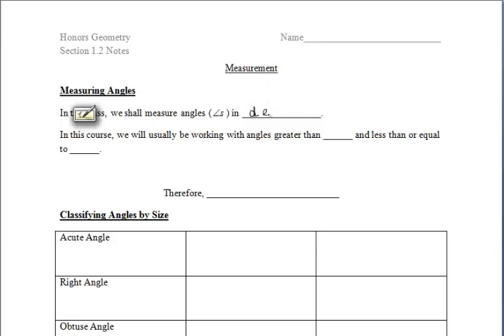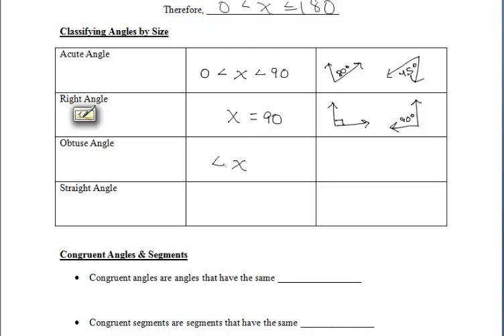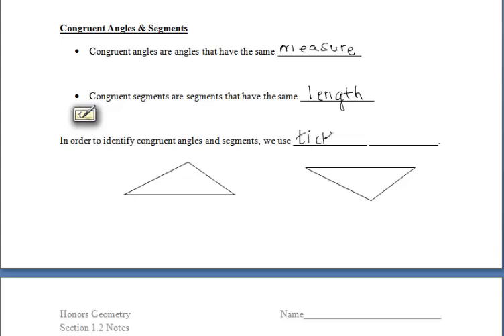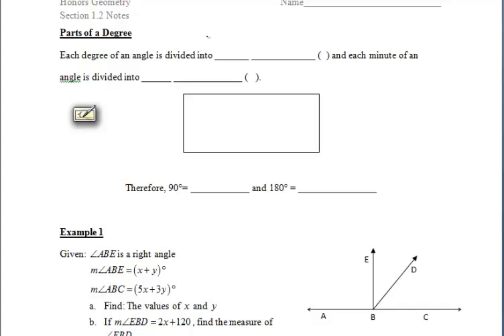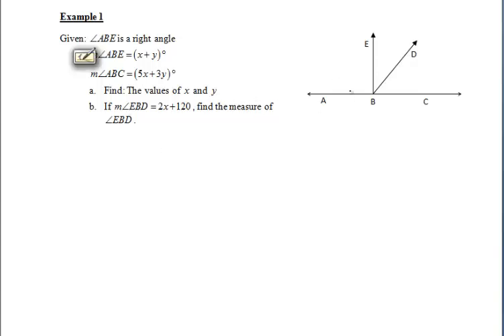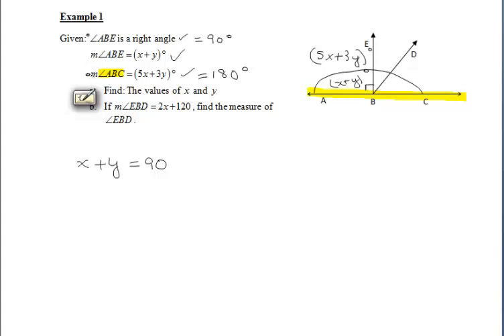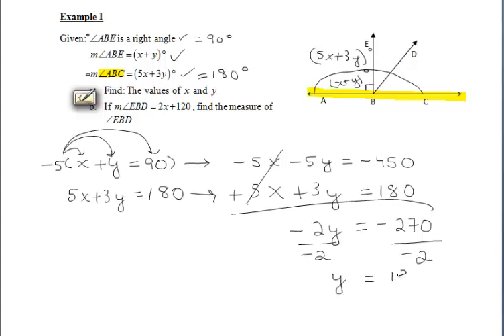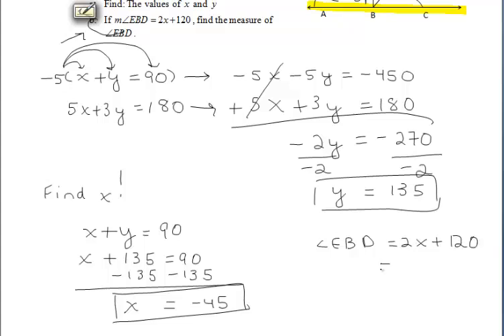HG 1.2 Measurement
Guided notes on Section 1.2